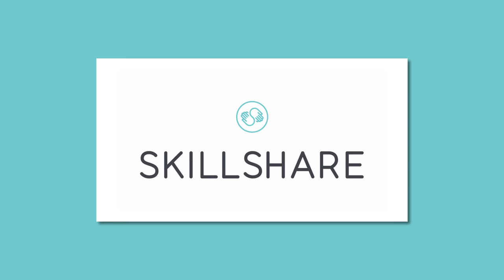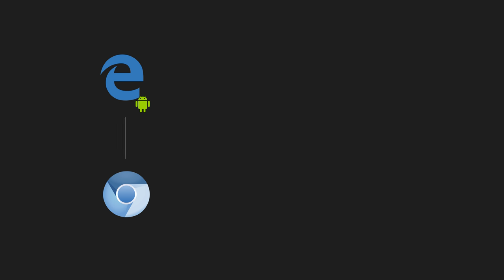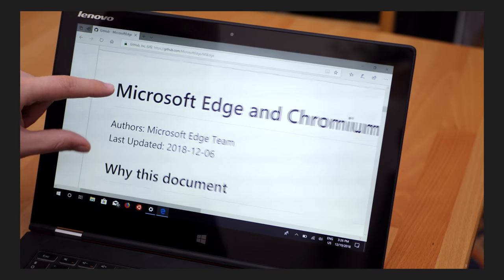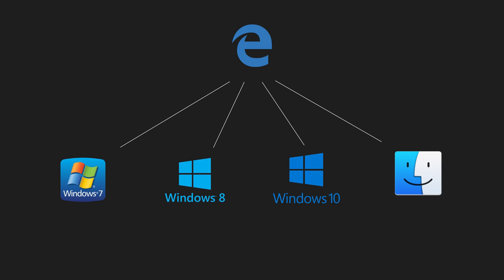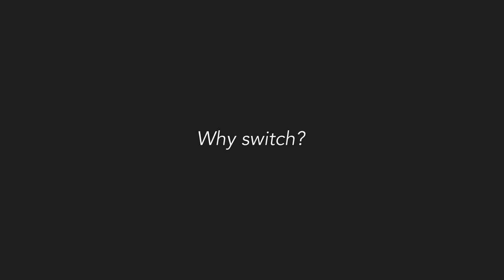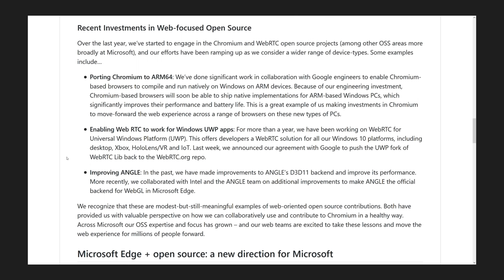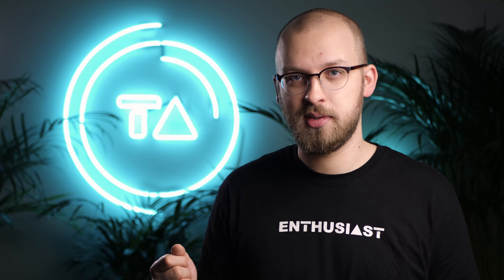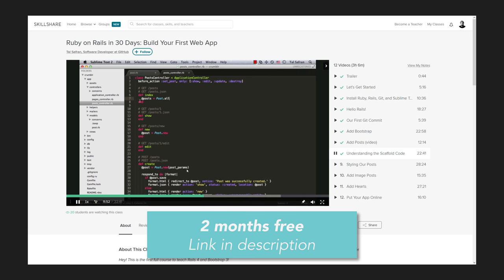Why Microsoft is replacing Edge (and what comes next)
[[[ ABOUT THIS VIDEO ]]]:

Edge is getting the axe. Microsoft is replacing its rendering and JavaScript engines with tech from Google's Chromium. Here's what that means for the future of Microsoft, Google, the web and the open source community.